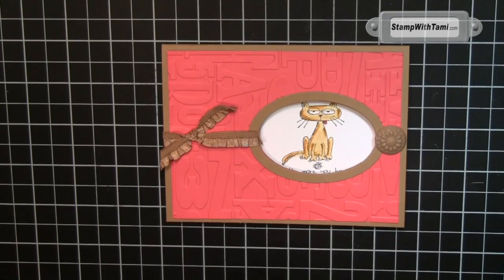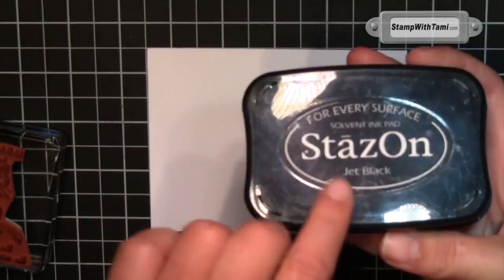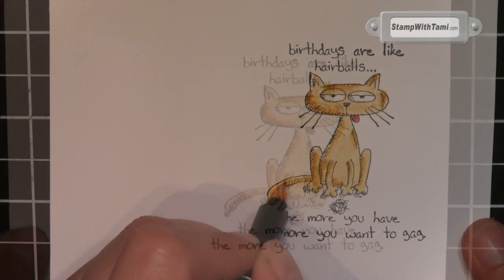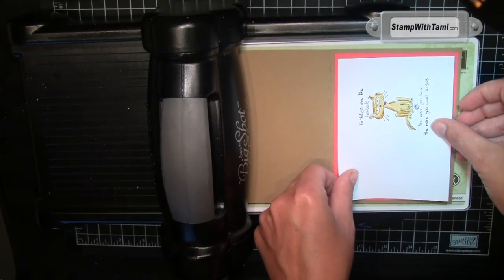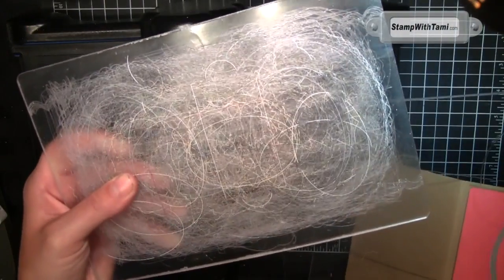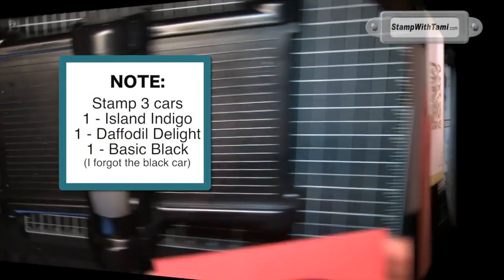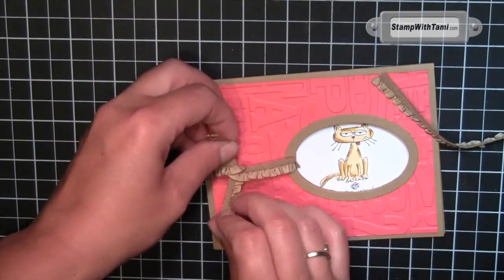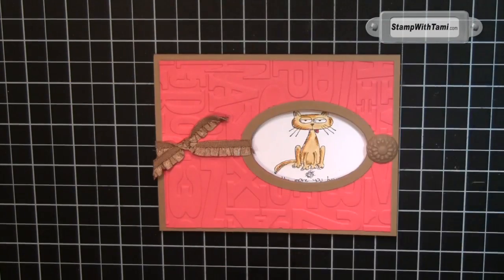Giggle Greetings Framed Window Card featuring Stampin Up products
"Birthdays are like hairballs, the more you have, the more you want to gag" bwahahaha!!! Sometimes the occasion calls for fun, and the Giggle Greetings stamp set delivers. In today's video tutorial, I'll not only show you how to make this fabulous window card using Oval Framelits. And I'll also show you how to line up the cat image inside so he fits perfectly (or is it purrr-fectly) in the oval window. You'll also learn how to "finish" off the look with a "frame" around the window of the card. Loving these new Stampin' Up! In Colors: Strawberry Slush and Baked Brown Sugar. yum!

Tami White
Stampin' Up! Independent Demonstrator
#1 Demonstrator of the Year 2011
Stamp It Demonstrator Group Leader